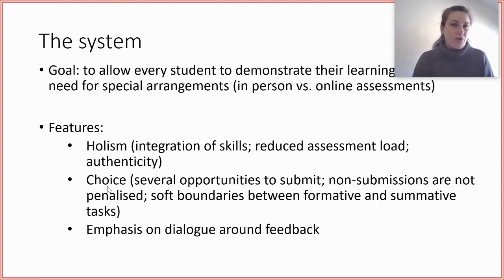Implementing inclusive practices in the assessment of language modules in higher education (Coderch)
Proposals for the implementation of inclusive practices in the assessment of language modules in higher education are often the object of debate among language practitioners. While the need for inclusive assessment practices is acknowledged, assessors often express concerns about the balance between this necessity and the risk of unintended consequences, such as grade inflation and academic malpractice.    Since 2018, the Spanish language programme at the Centre for Foreign Language Study in Durham University has been leading changes to ensure that all students are equally enabled to achieve their learning outcomes and to demonstrate their progress, without the need to make ad-hoc adjustments for individual students with particular requirements or in certain circumstances. On the base of the principles of assessment for learning and assessment as learning, a model has been implemented where holism, flexibility and choice are combined to give all students the opportunity to showcase their learning at the best of their ability. The boundaries between formative and summative assessment have been blurred to present every assessment task as an opportunity to learn. There is a strong emphasis on the dialogue between assessors and students around feedback: these conversations on personalised feedback are instrumental in helping students act on the comments received, so that feeding back is as important as feeding forward.    This short video will summarise the main features of the system, as well as its reception by the students, who appreciated the flexibility and adaptability of the assessment schedule. It will also highlight the main obstacles encountered along the way –namely, the lack of understanding and the resistance to change shown by colleagues in other academic units and in professional services.